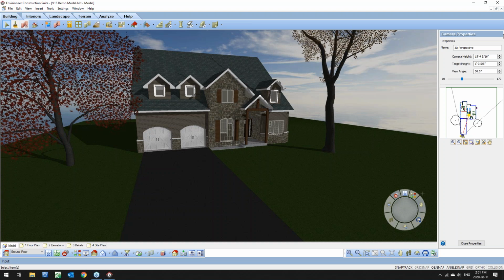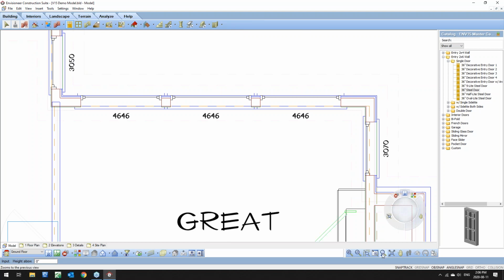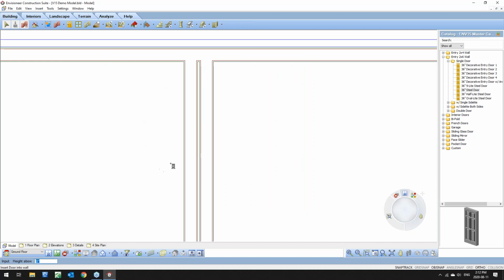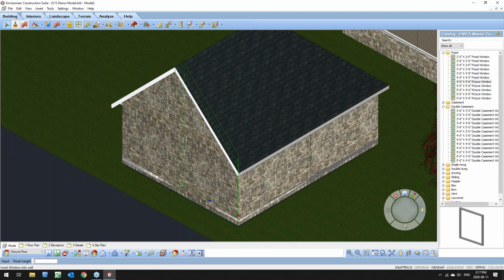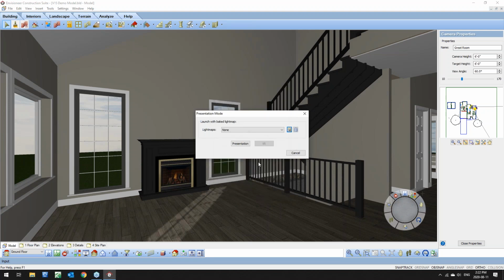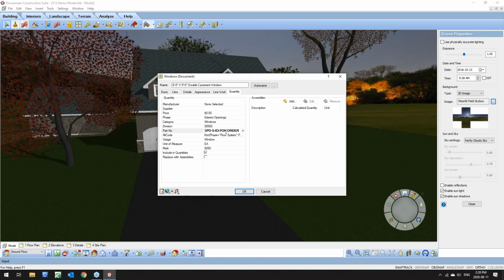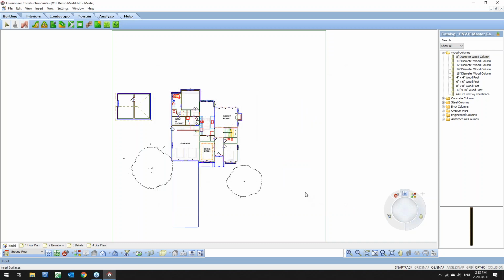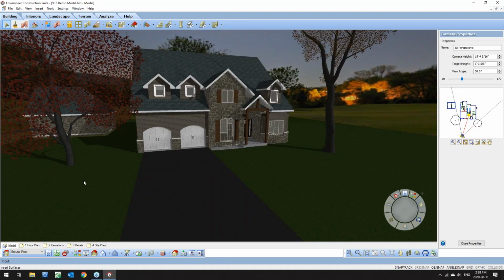Envisioneer V15 Preview Webinar